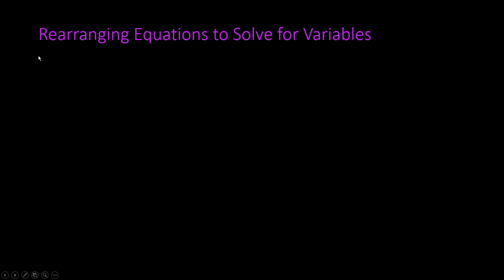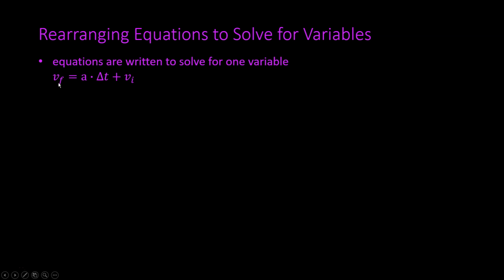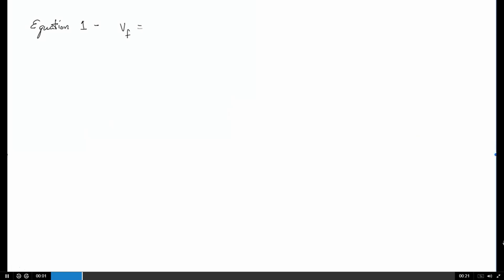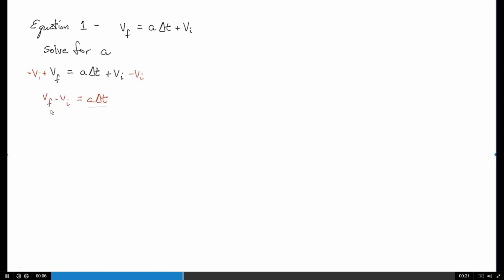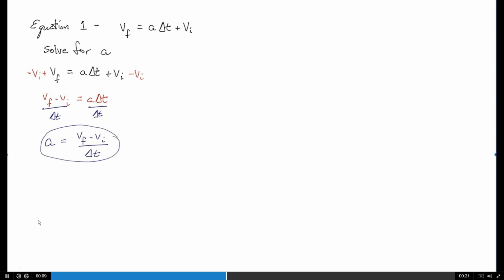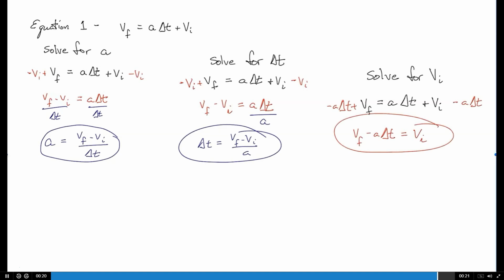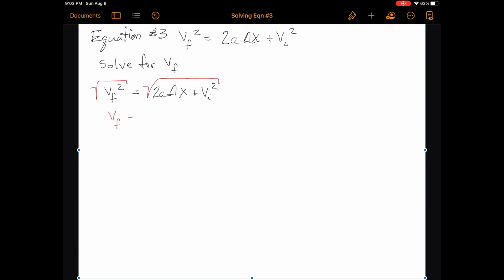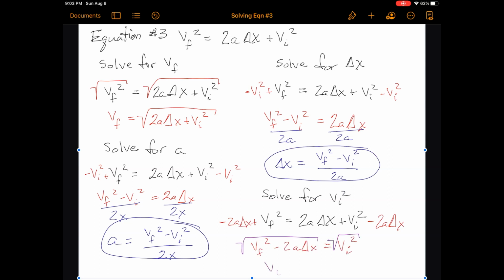Rearranging Equations to Solve for Variables